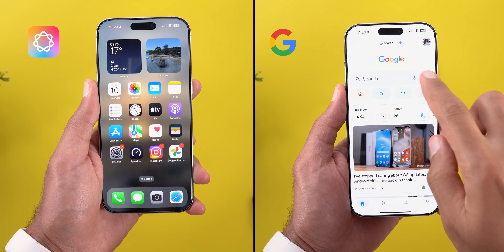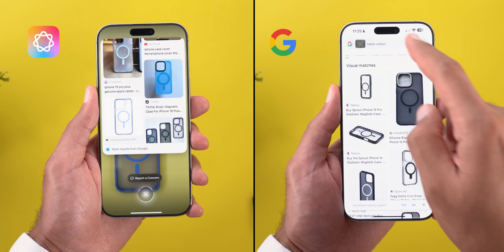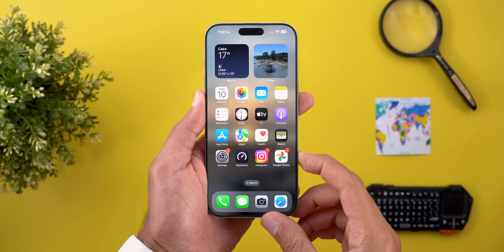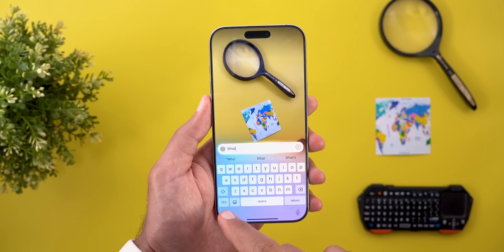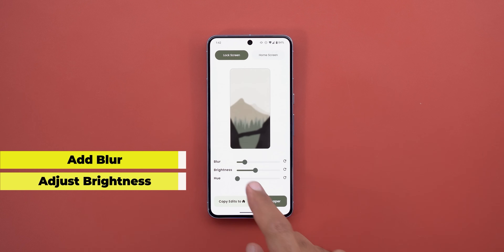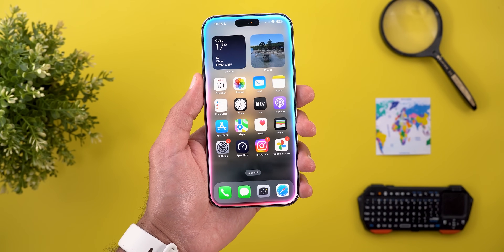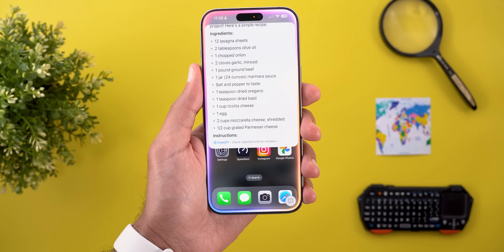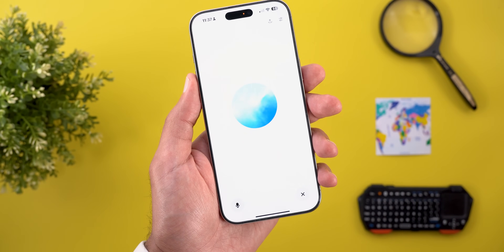Apple Intelligence is not Apple's - Siri & Visual Intelligence on iOS 18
Here's My Experience with Siri and Visual Intelligence on iOS 18.

**Chapters**
0:00 - Intro
0:14 - Visual Intelligence
3:07 - Siri w/ Apple Intelligence
4:33 - Final Thoughts